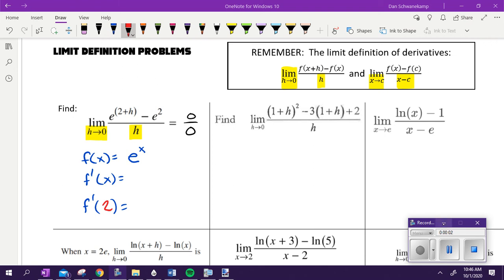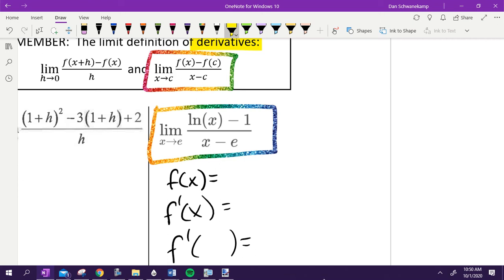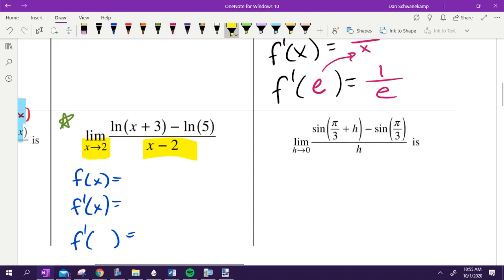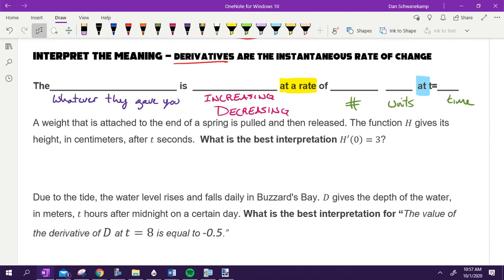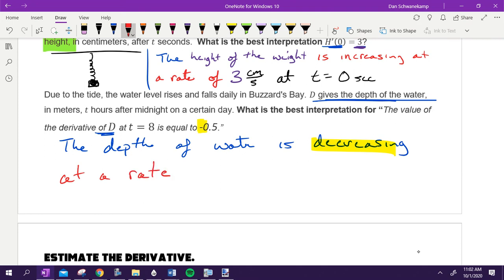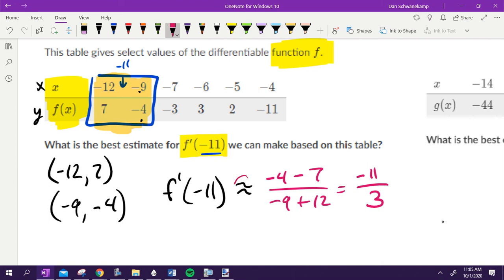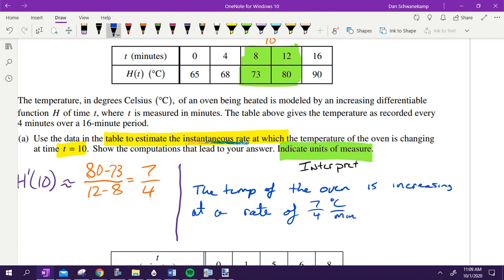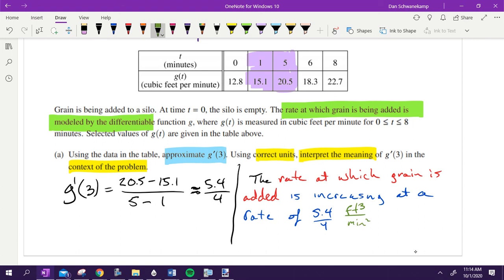Different Representations of Derivatives